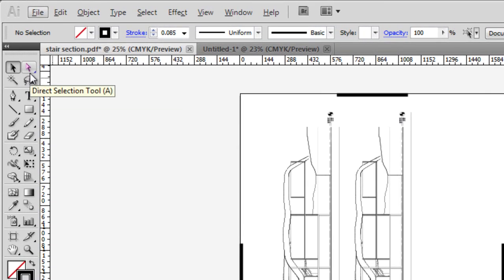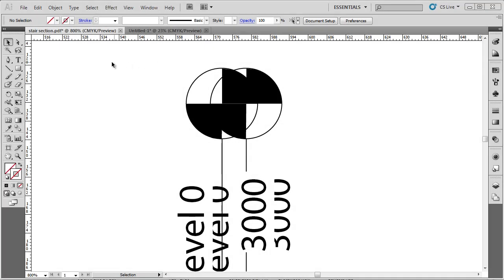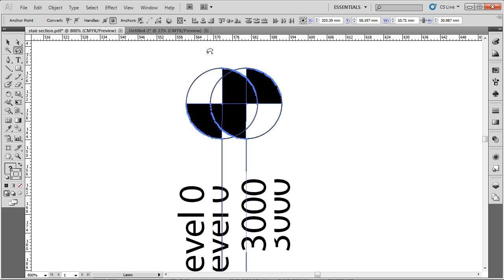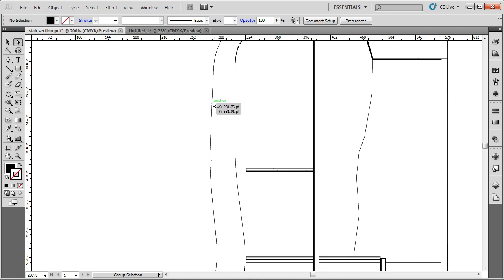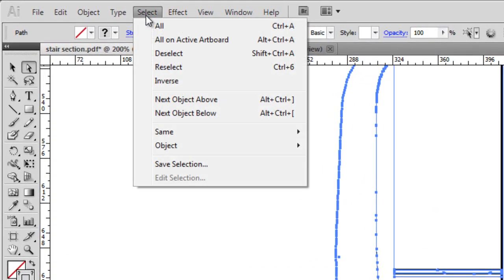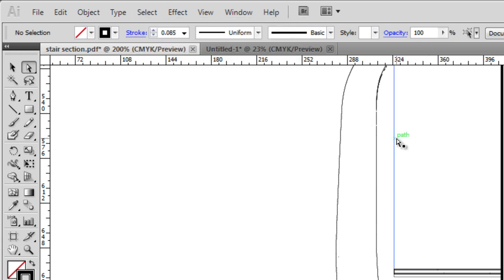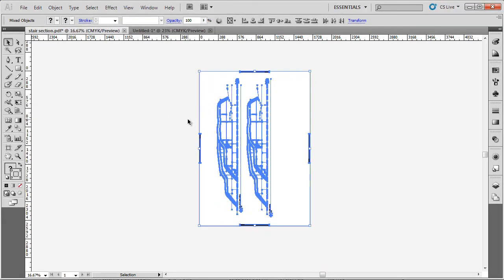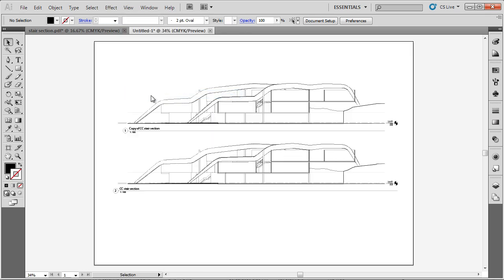Video 10 Basic Drawing // Selecting Objects [Adobe Illustrator CS5]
Selecting Objects in Adobe Illustrator CS5